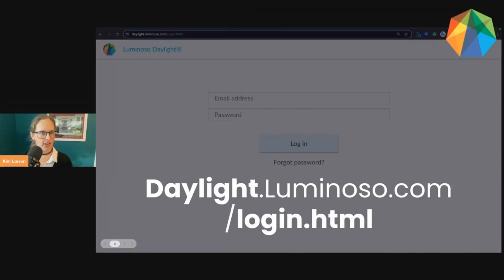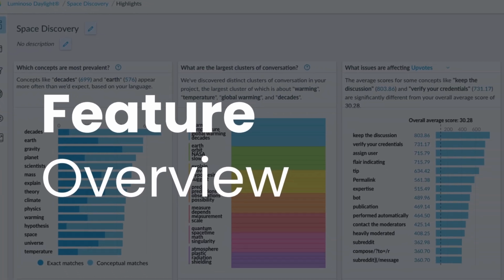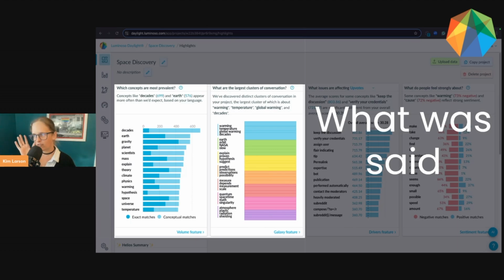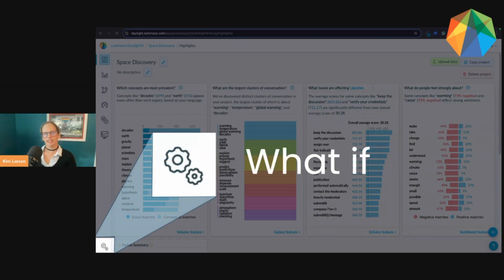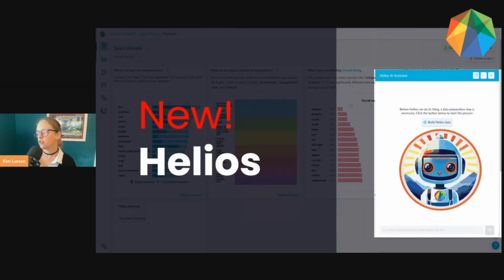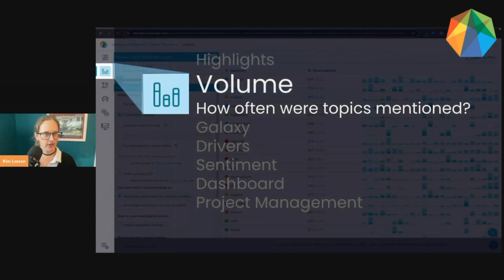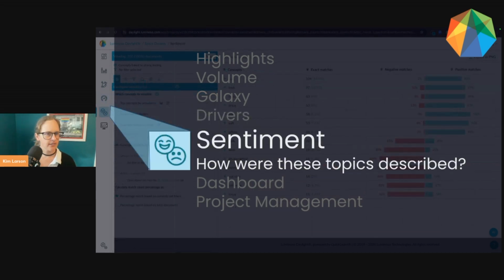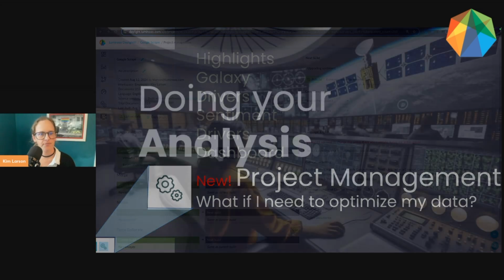Daylight Demo - How to log in and feature Overview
What does Luminoso Daylight do?
How do you log into Daylight?
How do you get data into Daylight?
What kind of data goes into Daylight?

This Daylight feature overview shares the fuels Daylight's domain-agnostic text analysis engine so new users know what to expect when they start their text analysis journey with Luminoso.

About Luminoso:
Luminoso Technologies is a global leader in the Natural Language Understanding market. It was born out of the prestigious MIT Media Lab. Our cloud-based platform for text analytics revolutionizes the way organizations uncover insights from unstructured data. With support for 14 languages, Luminoso Daylight™ AI preserves the nuance of stories as communicated by customers, employees, and industry voices.

 Powered by advanced machine learning, our platform goes beyond surface-level understanding. It uncovers hidden patterns, sentiments, and biases, empowering organizations to make data-driven decisions with confidence. Trusted by Fortune 100 companies, we nurture human connections that drive critical business strategies. Discover the power of Luminoso and unlock the potential within your textual data.